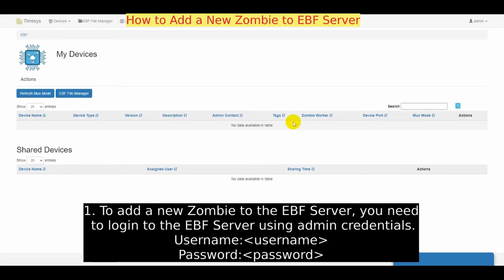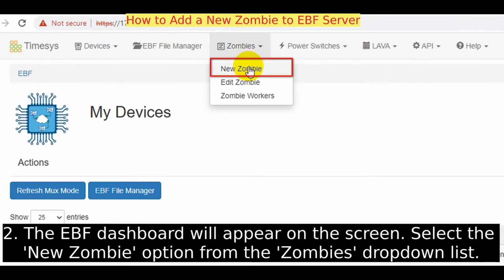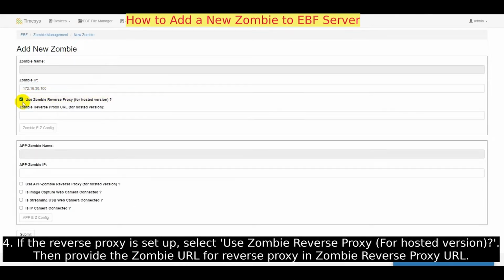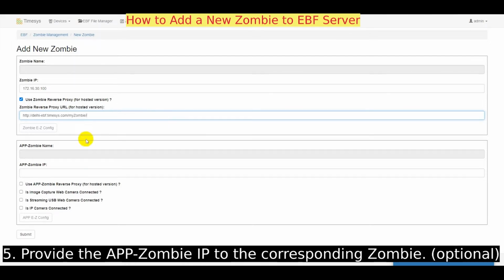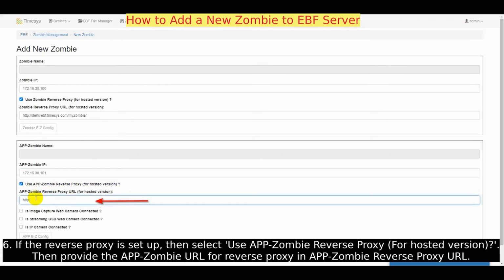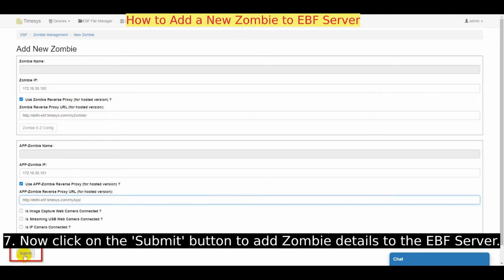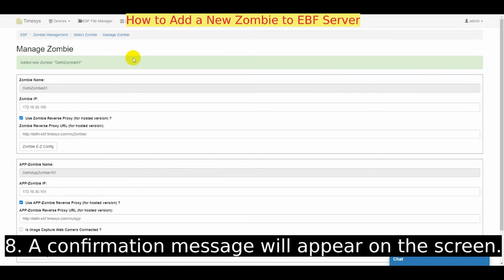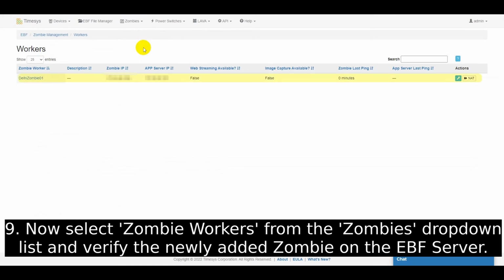P21 Timesys Embedded Board Farm (EBF) Admin Guide: How to add a new Zombie on EBF Server